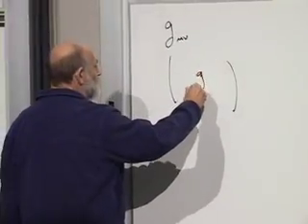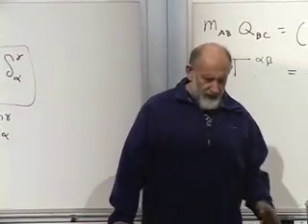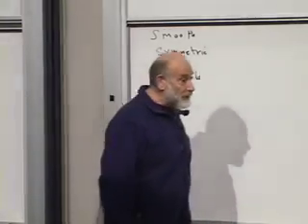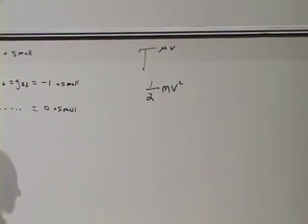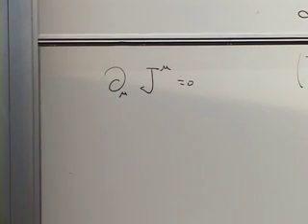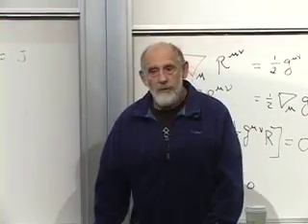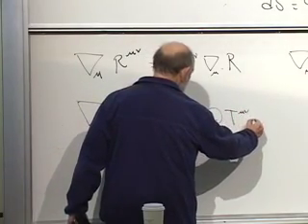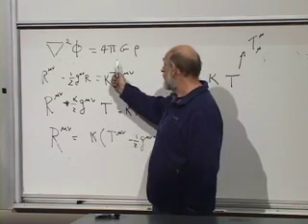Einstein's General Theory of Relativity | Lecture 9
Lecture 9 of Leonard Susskind's Modern Physics concentrating on General Relativity. Recorded November 17, 2008 at Stanford University.

This Stanford Continuing Studies course is the fourth of a six-quarter sequence of classes exploring the essential theoretical foundations of modern physics. The topics covered in this course focus on classical mechanics. Leonard Susskind is the Felix Bloch Professor of Physics at Stanford University.